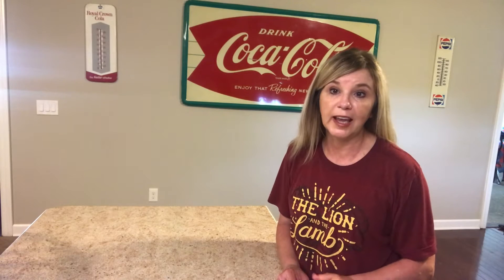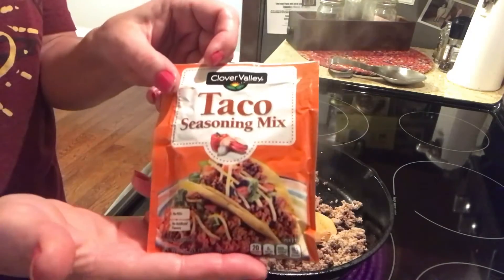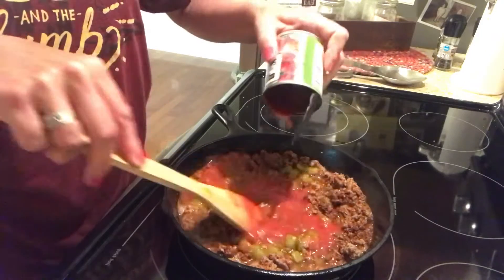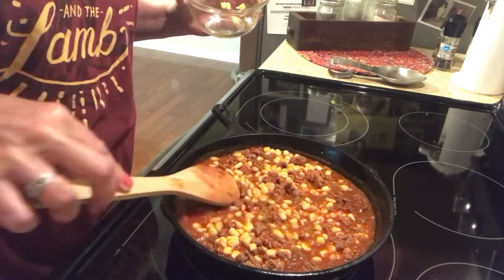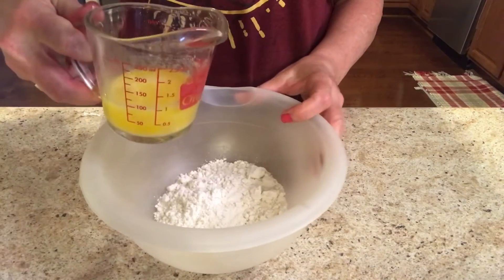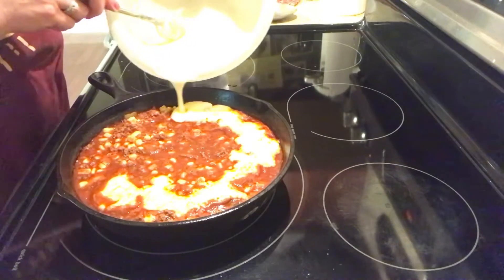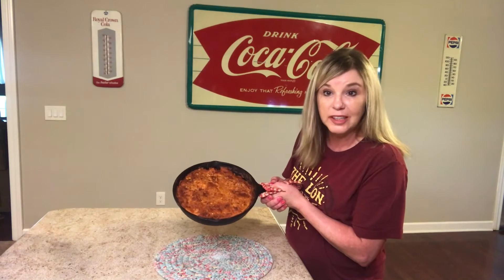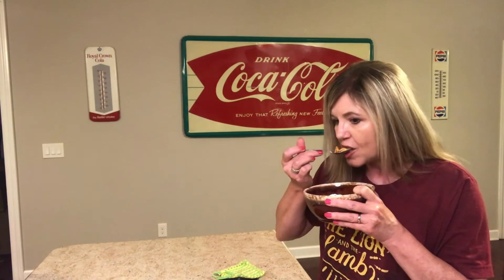Mexican Tamale Skillet Casserole / Flavor Filled Perfection!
This is a recipe that I found in one of my old cookbooks.  This one is a keeper!  My husband concurs.
I will be making this again.
      Next time I will add 2 lbs of ground turkey, do a corneal mix on top and use a bigger skillet, however the flavor of the tamale mixture was absolute perfection!  And this was so good that my husband and I ate all of it 😂🤣
      From my kitchen to yours, Enjoy!